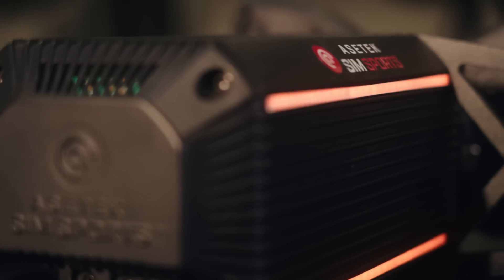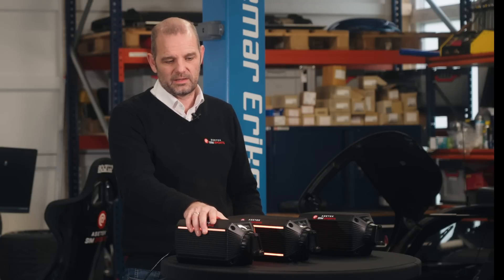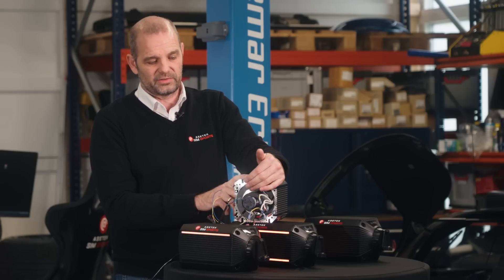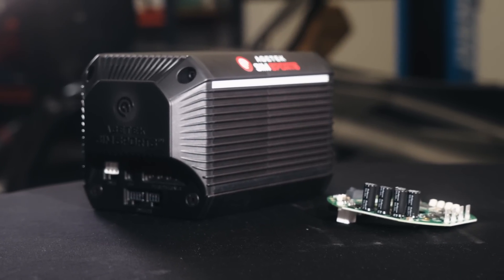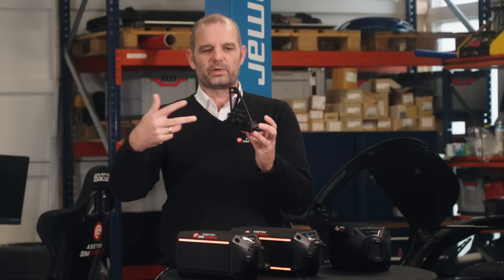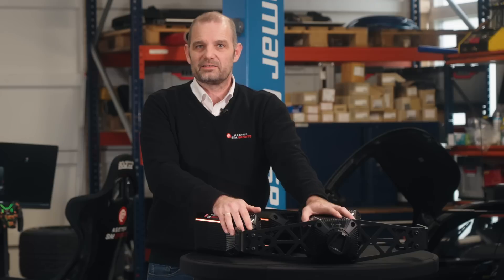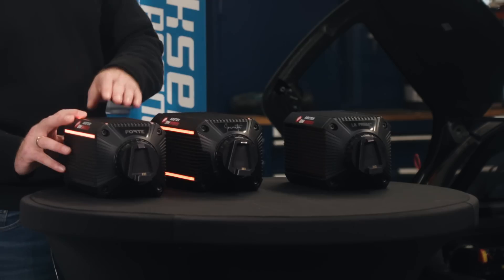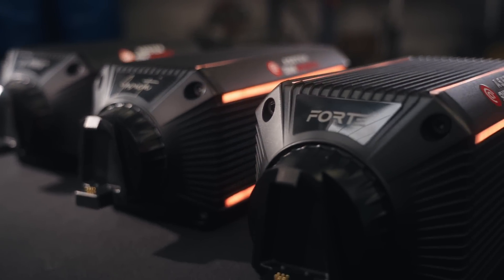Introducing Direct Drive Wheelbases | Asetek SimSports®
We are very proud to present our Invicta™ (27 Nm), Forte® (18 Nm), and La Prima™ (12 Nm) Direct Drive Wheelbases.

We have worked tirelessly to develop the most immersive wheelbases for the price, and now we can proudly show them to you.

André explains everything you need to know about the different wheelbases and their mounting options in the video. So, you can just lean back and consider which wheelbase you need to add to your sim racing setup.

We are open for pre-orders on Friday, 11 November, at 12 pm.